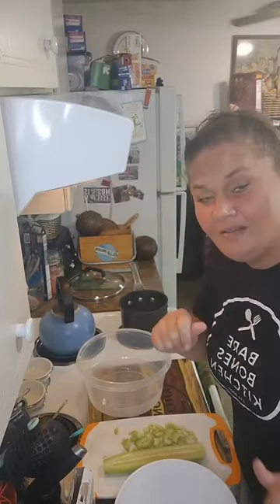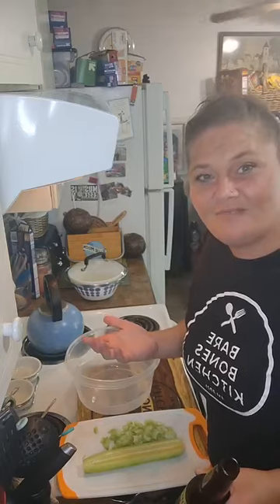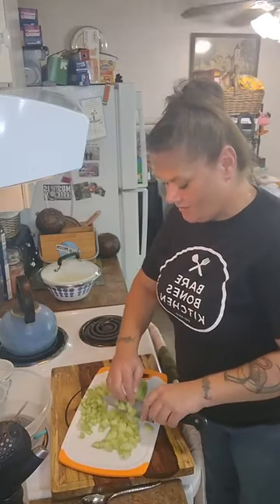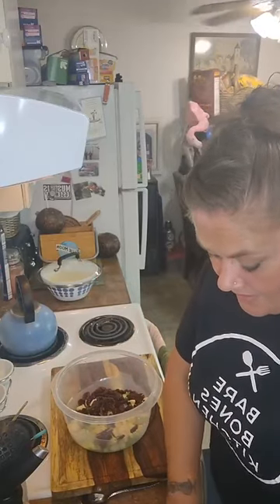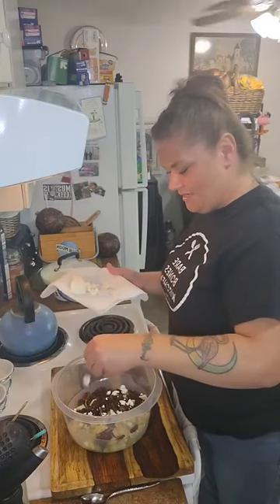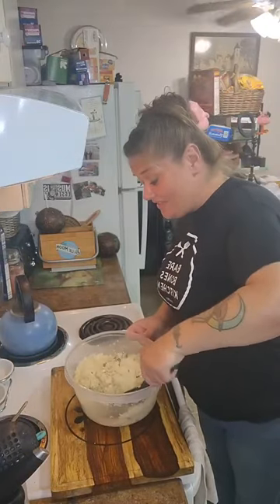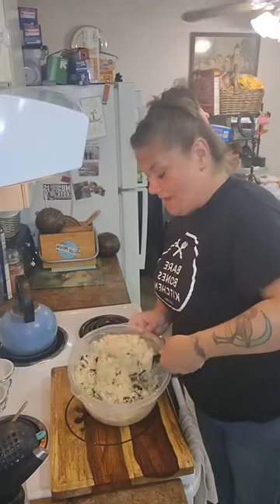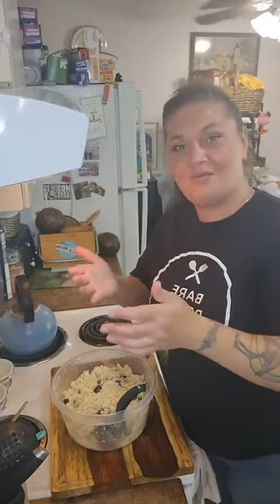Monday Morsels Greek Inspired Salad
This light and tangy salad is sure to be a crowd pleaser!